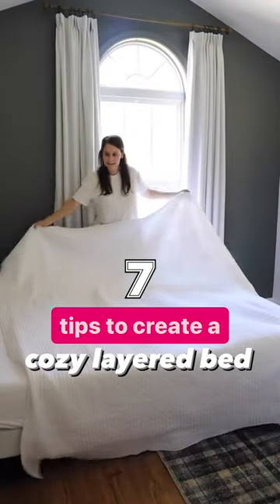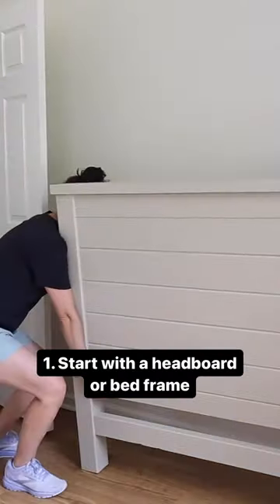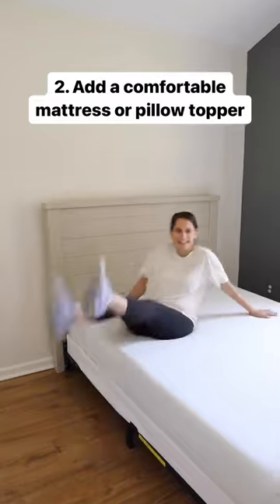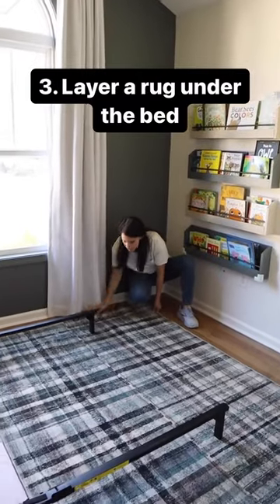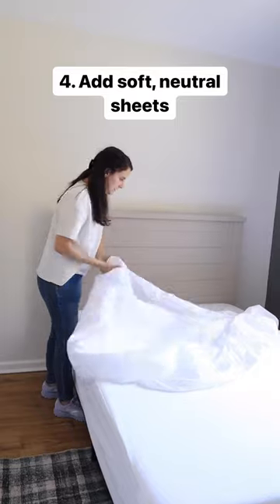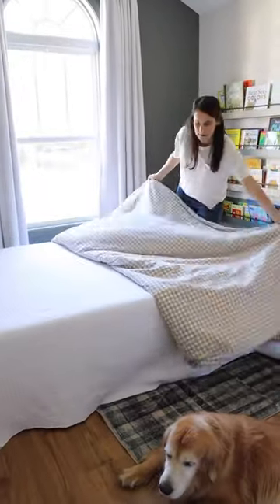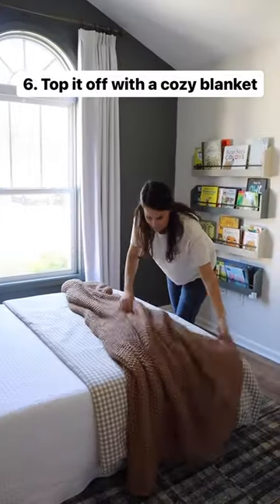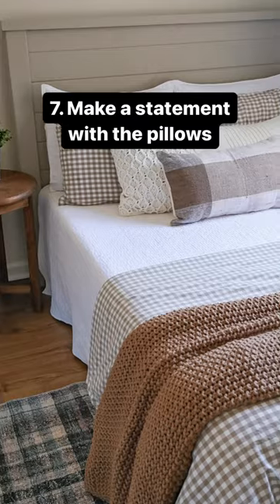7 Tips to create a cozy, layered bed like a designer!